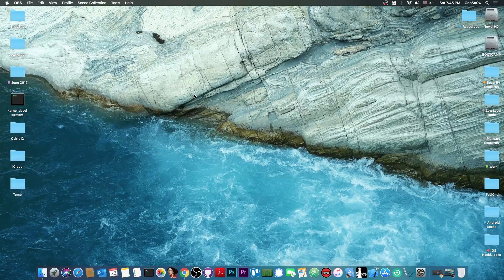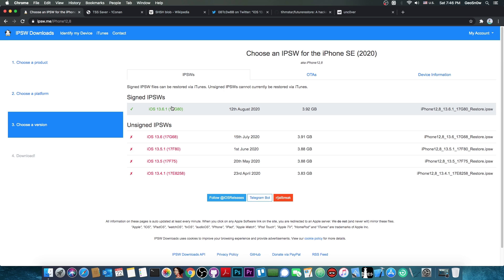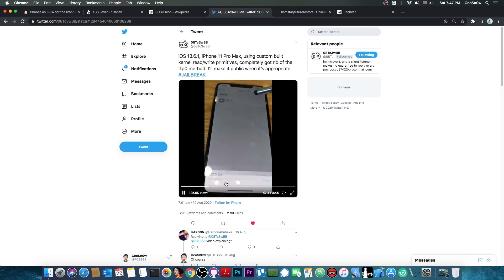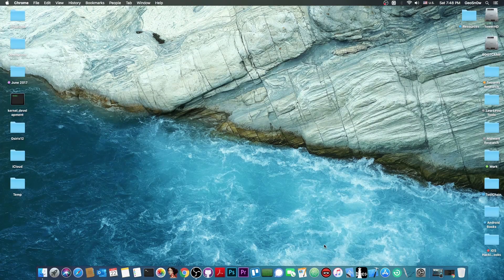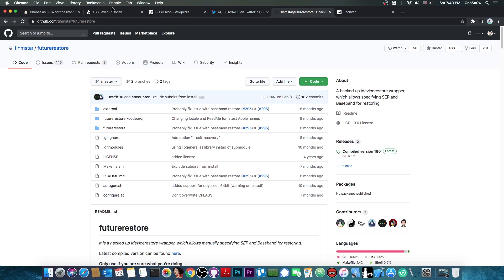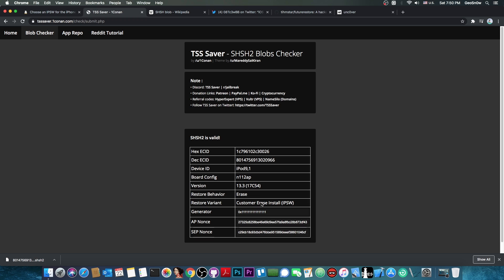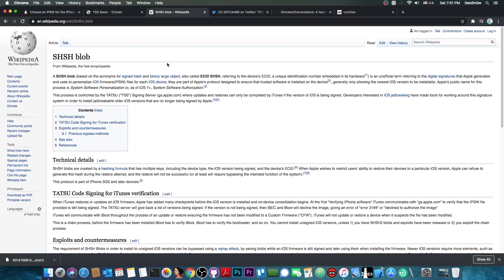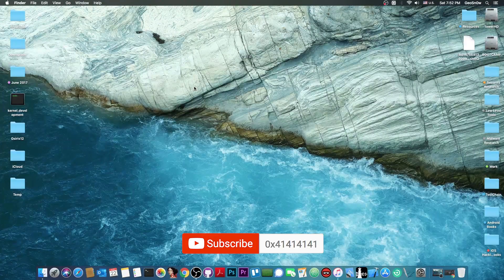iOS 13.6.1: How To Save SHSH2 Blobs For JAILBREAK AND DOWNGRADE! (DO IT NOW!) (Pre-A12)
In today's video, I will show you how to save the SHSH2 blobs/tickets for iOS 13.6.1 to be able to downgrade and jailbreak in the future using FutureRestore. Saving these blobs is particularly important if you plan to jailbreak because a kernel exploit usable for jailbreak was already announced, but it will be available after iOS 13.6.1 is no longer signed, and therefore you must have the blobs saved.

This tutorial is designed for A11 devices and lower. For A12 and A13 devices, I will have a separate tutorial soon because the procedure is different. Saving these files allows you to use tools like FutureRestore to restore back to a jailbreakable firmware, which normally Apple wouldn't allow. Once unsigned, unless you have blobs saved, you can never downgrade to that specific version. Saving blobs takes only a couple seconds using TSSSaver.

~ GeoSn0w

▶ CheckRa1n icon by CheckRa1n Team.